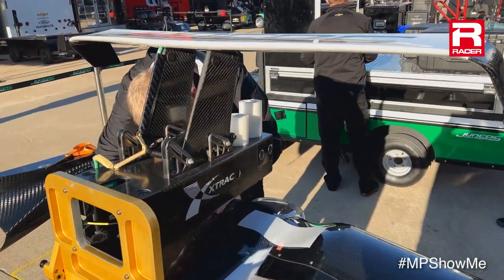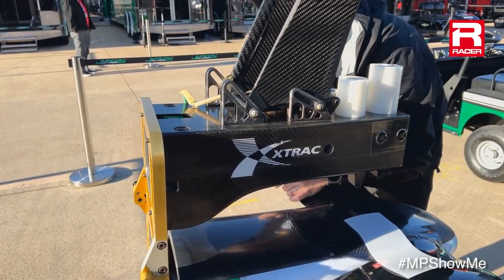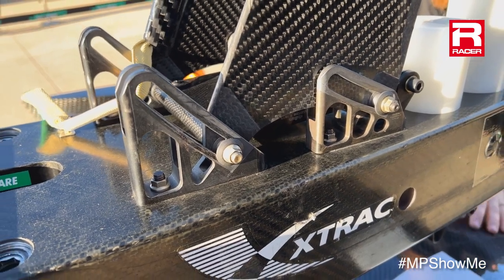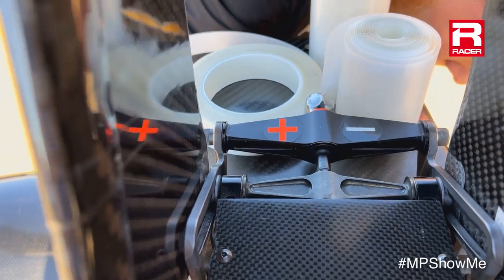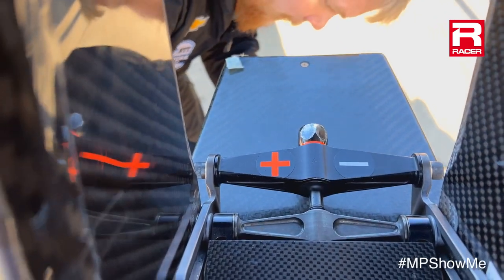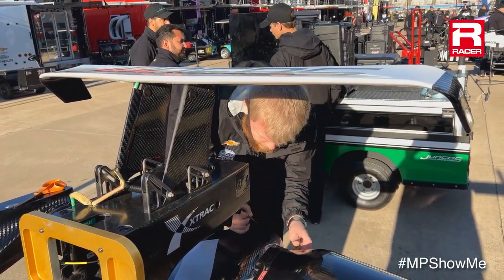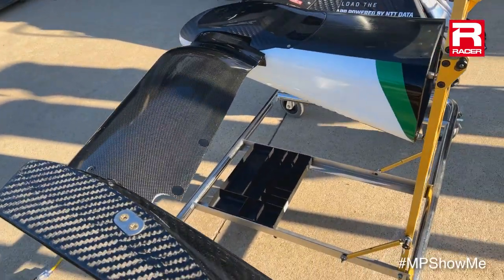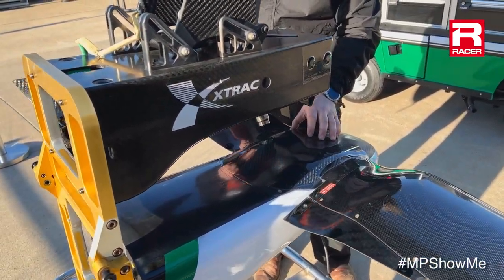MPShowMe 12: IndyCar Speedway Rear Wing Adjustor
Take a look at the speedway rear wing angle adjustment mechanism found on the back of every Indy car.